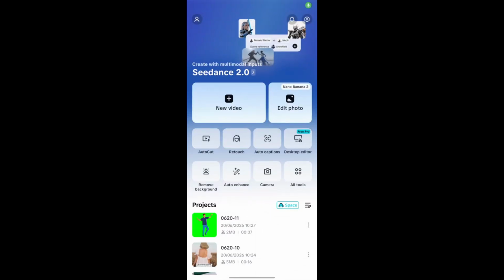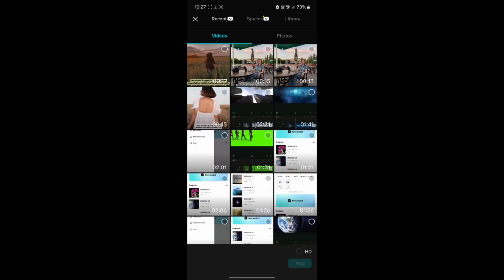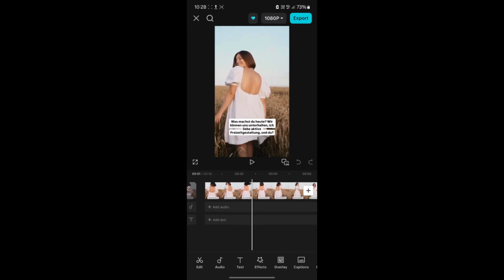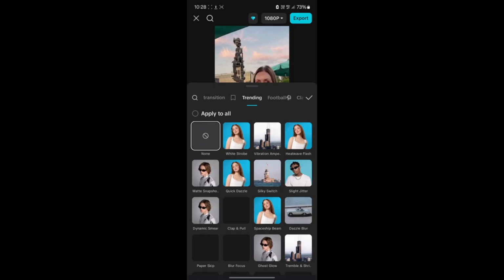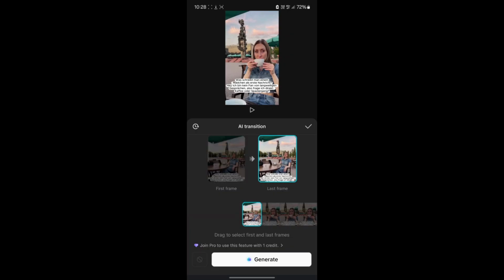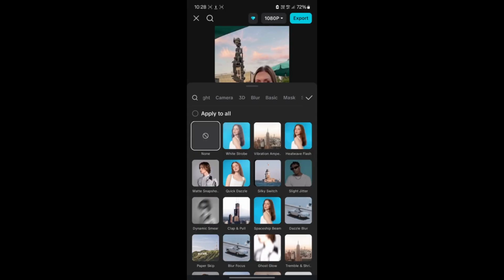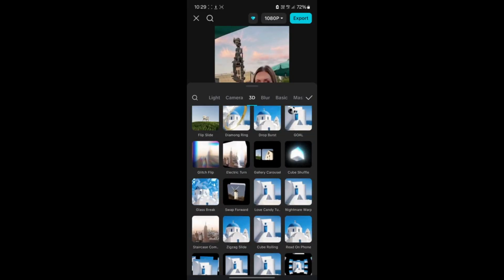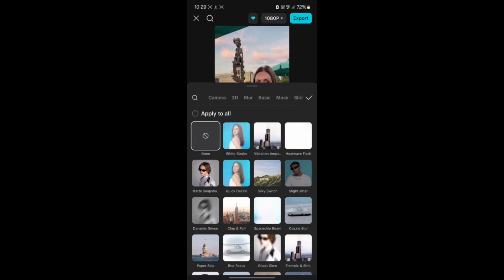How to Create AI Transitions in CapCut on Mobile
Learn how to create AI transitions in CapCut on mobile. In this CapCut tutorial, I will show you how to use AI tools and video editing effects to make smooth, creative, and eye-catching transitions directly from your phone.

This CapCut video editing tutorial is perfect for beginners who want to improve their edits, create better short videos, and learn how to use CapCut AI features for mobile content creation. You will see how to add AI transitions, make your clips flow naturally, and create a more professional video editing style without using a computer.

If you are looking for a simple CapCut editing tutorial, an AI video maker guide, or an easy video editing tutorial for mobile, this video will help you learn the process step by step.

Watch the full tutorial and learn how to create AI transitions, improve your mobile edits, and make better videos with CapCut.